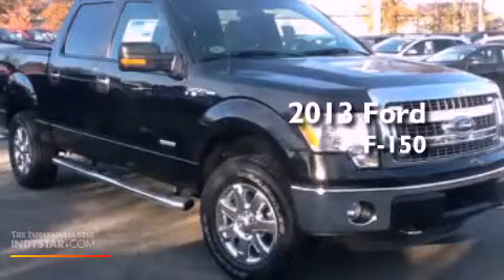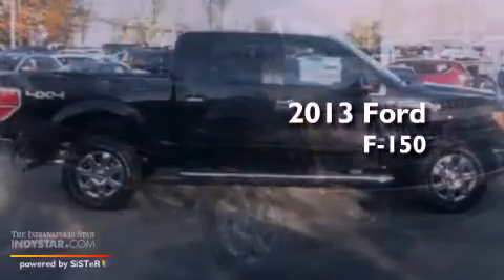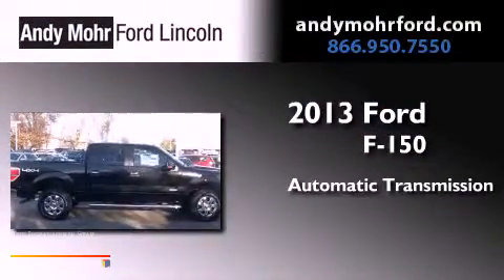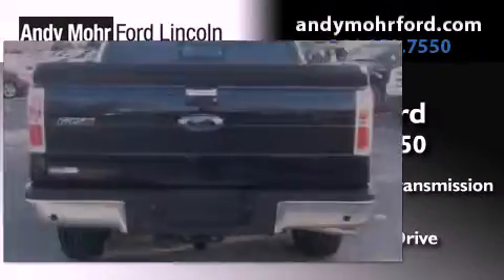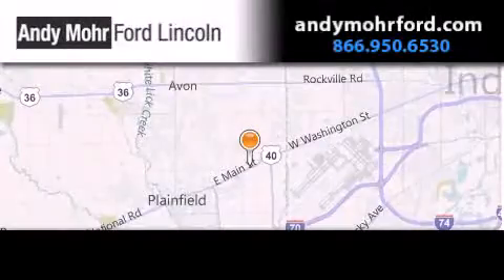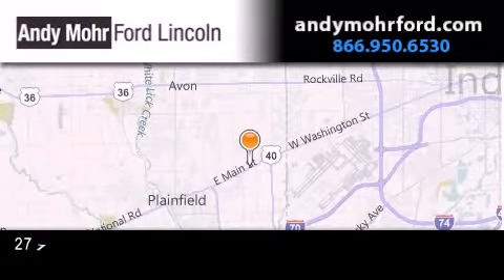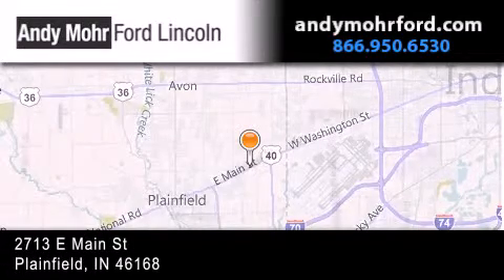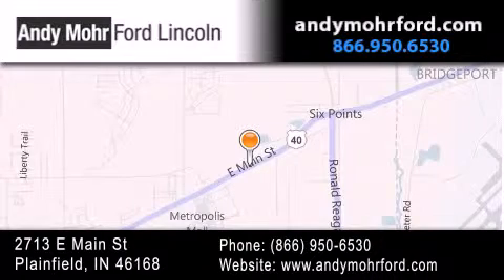2013 Ford F-150 Plainfield IN 46168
Year : 2013
 Make : Ford
 Model : F-150
 Engine : 3.5L V6 24V GDI DOHC Twin Turbo
 Trans . : 6-Speed Automatic
 Exterior : Tuxedo Black Metallic

 Interior : Gray
 Stock : T16976

 2713 E. Main Street